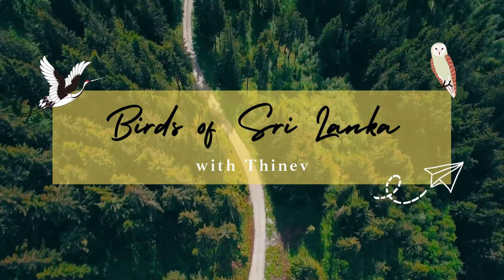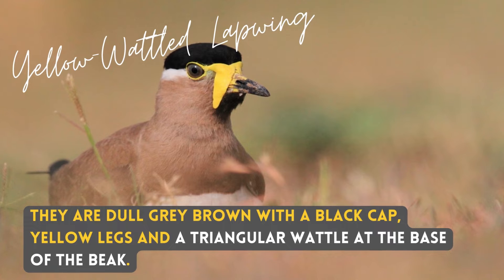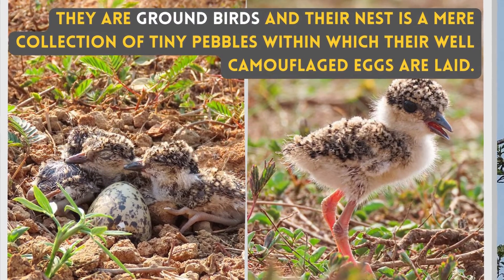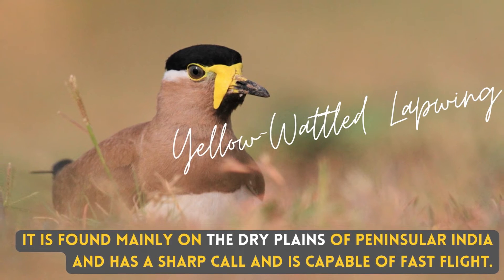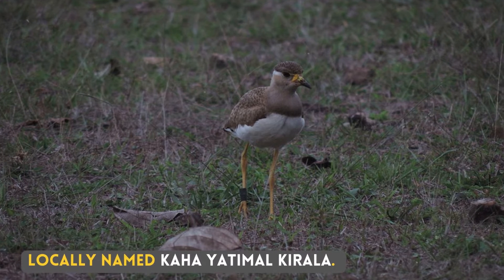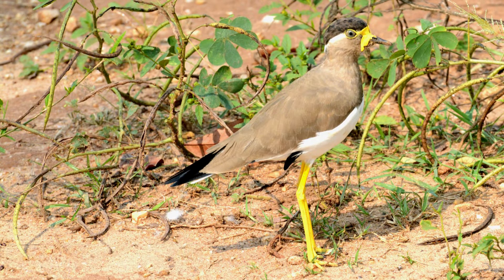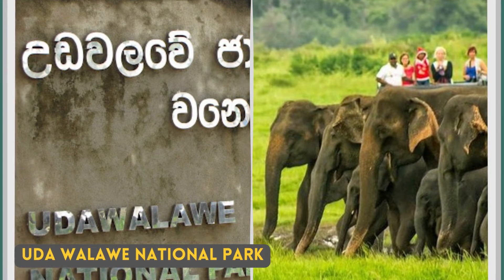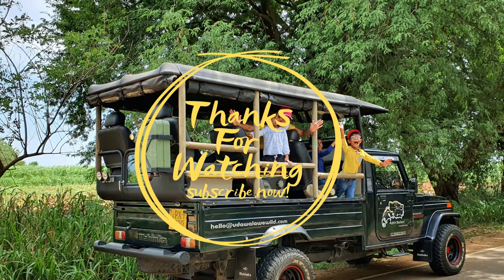YELLOW-WATTLED LAPWING | Birds of Sri Lanka with Thinev | Sound / Call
Local Names : Kaha Yatimal Kirala, කහ යටිමල් කිරළා, ಲ್ಯಾಪ್ವಿಂಗ್, ലാപ്വിംഗ്, लैपविंग के बा, vanneau, Kiebitz, एक प्रकार की पक्षी, pavoncella, लॅपिंग, чибис, avefría, மடித்தல், లాప్వింగ్, أبو طيط طائر مائي, વગડાઉ ટીટોડી, પારસણ ટીટોડી, झिरडी, മഞ്ഞക്കണ്ണി തിത്തിരി, माळटिटवी, पीतमुखी टिटवी, दोयम हुटिट्याउँ, ਪੀਲੀ ਟਟੀਹਰੀ, पीतमुखी टिट्टिभ, மஞ்சள் மூக்கு ஆள்காட்டி
Czech čejka indická
Dutch Malabarkievit
English Yellow-wattled Lapwing
English (United States) Yellow-wattled Lapwing
French Vanneau de Malabar
French (French Guiana) Vanneau de Malabar
German Gelblappenkiebitz
Hebrew קיווית צהובת-שפם
Icelandic Hettuvepja
Japanese キトサカゲリ
Malayalam മഞ്ഞക്കണ്ണി തിത്തിരി
Marathi माळटिटवी
Norwegian hinduvipe
Polish czajka brunatna
Russian Малабарский чибис
Serbian Indijski resasti vivak
Slovak cíbik uzdičkový
Spanish Avefría Malabar
Spanish (Spain) Avefría malabar
Swedish gulflikvipa
Turkish Sarı İbikli Kızkuşu
Ukrainian Чайка малабарська

Vanellus malabaricus, They are dull grey brown with a black cap, yellow legs and a triangular wattle at the base of the beak. it is endemic to the Indian Subcontinent. they are ground birds and their nest is a mere collection of tiny pebbles within which their well camouflaged eggs are laid. It is found mainly on the dry plains of peninsular India and has a sharp call and is capable of fast flight. Their sounds calls are like ... Locally named kaha yatimal Kirala.

1. Color Variations/Changes in plumage/feathers in male, female, breeding and none breading, juvenile, baby and chicks in different seasons
2. Find out how they call, sound, in flight sound, dance, mating season
3. What are their food, nest, what the nest made of, fights, catch their pray, how they dive to catch fish
4. Community Habitat distributions across the globe with their migration and their migration path and whether they are endemic to region or geography or which countries
5. Finally how they dive, walking techniques, how they dry themselves
6. Name Translation in Sinhala, Hindi, Tamil, Urdu, Malayalam, Panjabi, Bengali, Telugu, Marathi, Urdu, Arabic, French, Spanish, Italian, German, Russian

Udupi, Karnataka, India
16 Oct 2017